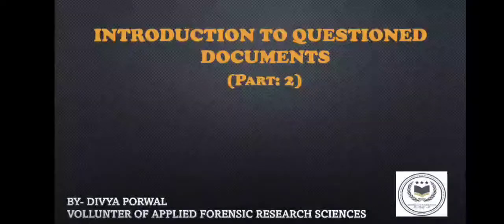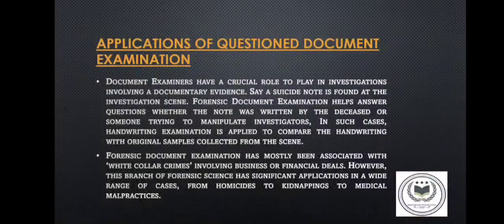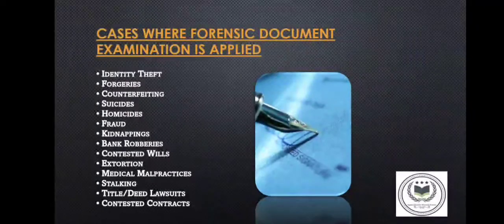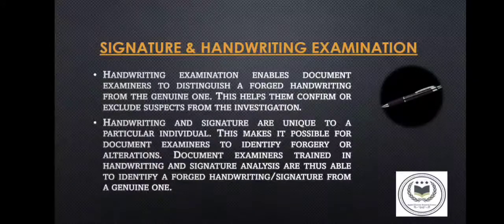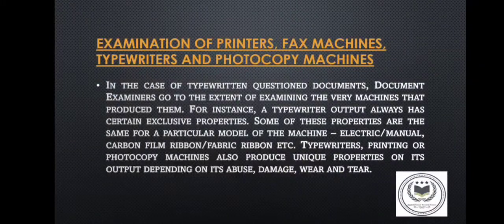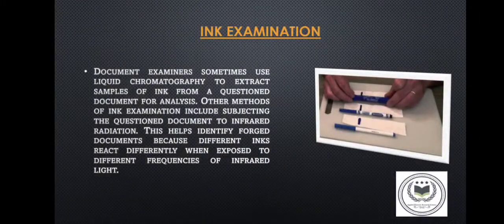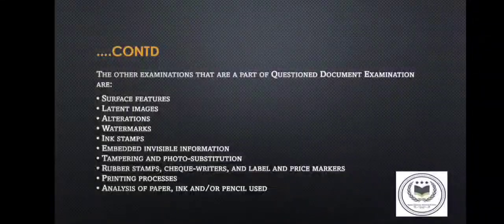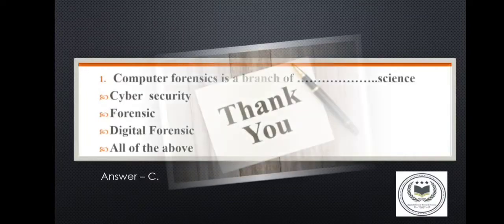Introduction to Questioned Documents! Part:-2!